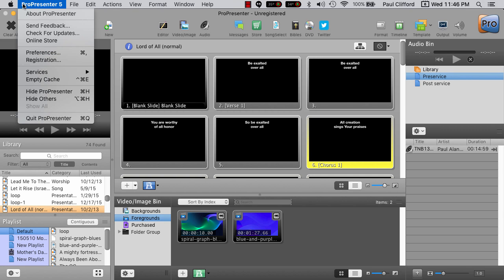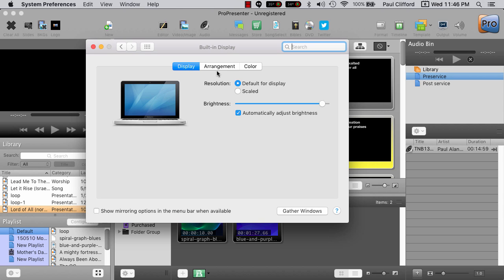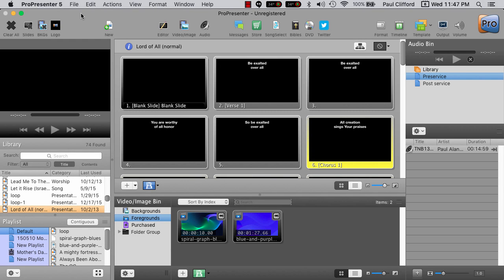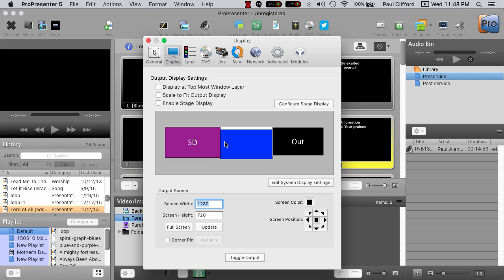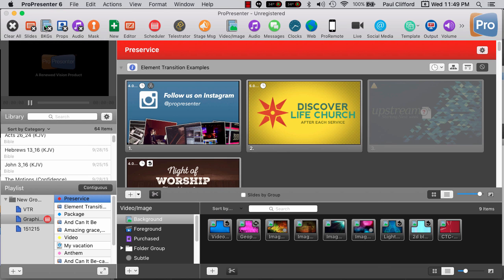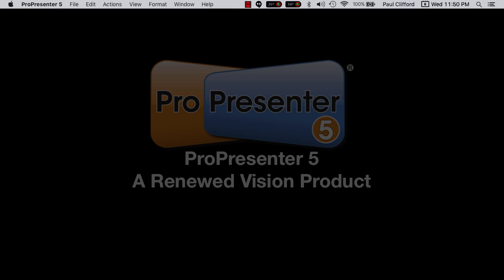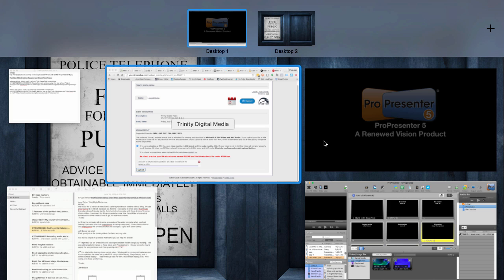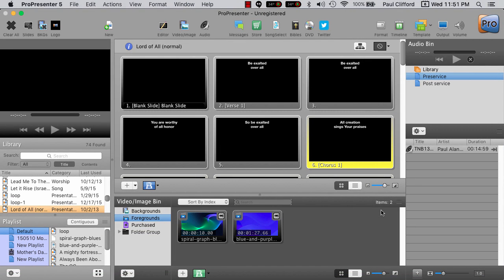ProPresenter 5 & 6 Tutorial: Fixing when the output is on the wrong monitor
If you open up propresenter and the output is on your control screen, instead of the projector, how do you fix it? Try these steps.

[tweet "If you open up propresenter and the output is on your control screen, instead of the projector, how do you fix it? Try these steps."]

The first thing to check is in System preferences. Are there multiple monitors showing connected to the computer. If you don't see the arrangement tab, stop there and investigate the connections to the external displays.

Now, click arrangement. You should see a box for each monitor. If they look like they're stacked on top of one another, like a deck of cards, look at the mirroring check box in the lower left hand corner and make sure it's unchecked.

Now, go to preferences in propresenter itself. In the displays tab, make sure OUT is dragged to the box representing the projector and SD (which is the stage display) is on the output for the stage display (or on the control screen if you don't have a dedicated stage display).

Finally, turn on the output. Then, tap f3 (or whatever button your Mac uses for expose). Now, just drag the box of the display out to the correct display. Then, click on the control screen.

That should fix it.

Does the output of ProPresenter show up on the wrong monitor? Here's how to fix it.